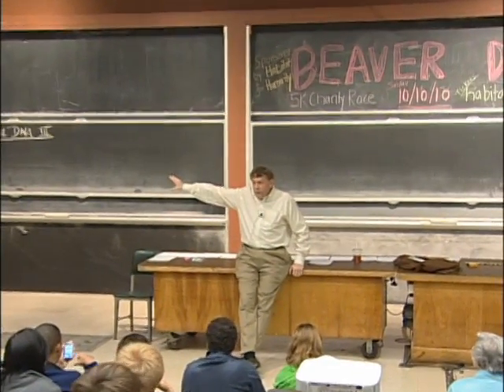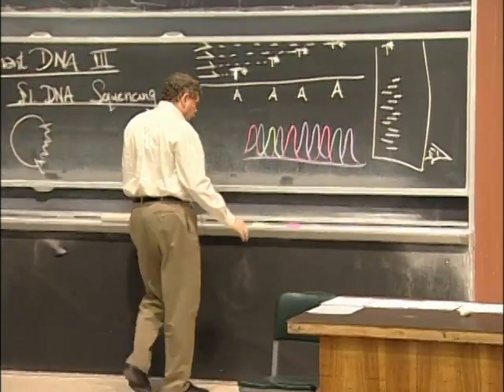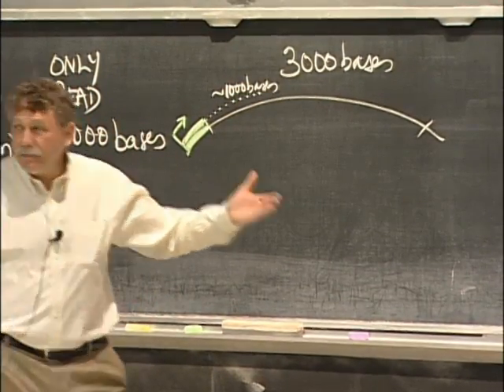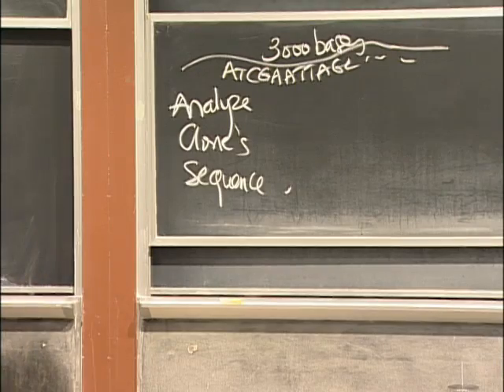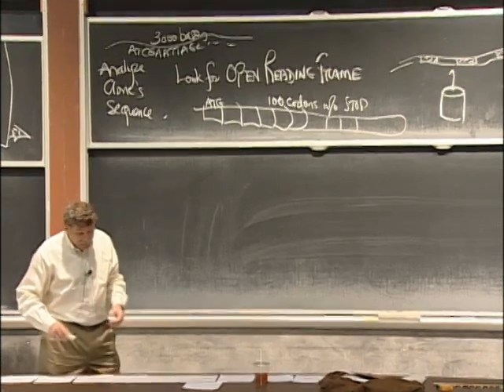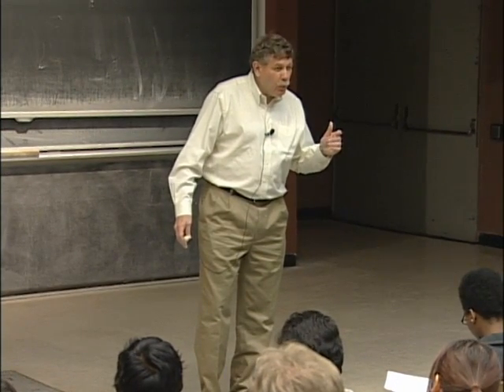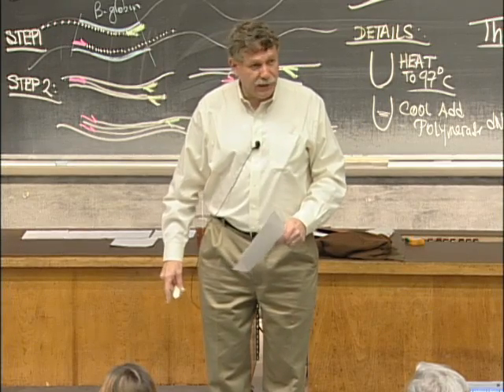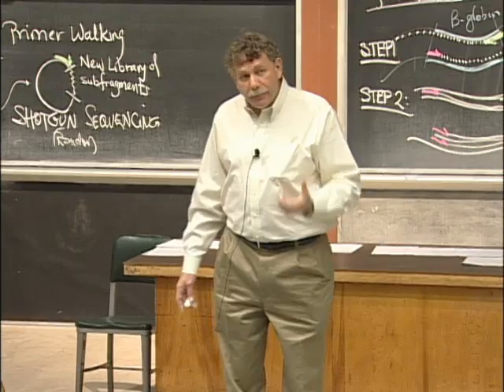Agarose Gel Electrophoresis, DNA Sequencing, PCR, Excerpt 2 | MIT 7.01SC Fundamentals of Biology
Agarose Gel Electrophoresis, DNA Sequencing, PCR, Excerpt 2
Instructor: Eric Lander